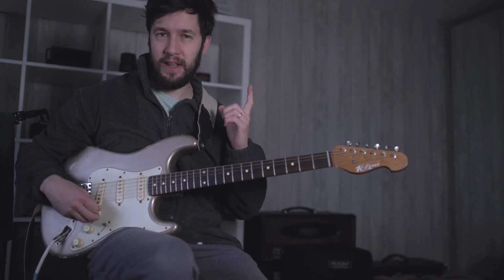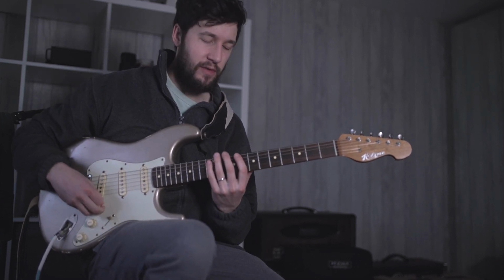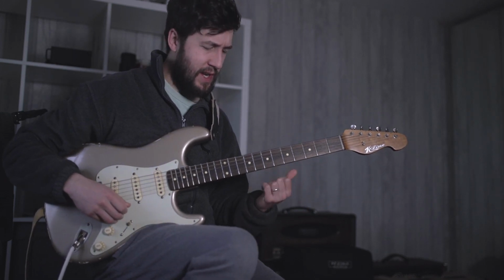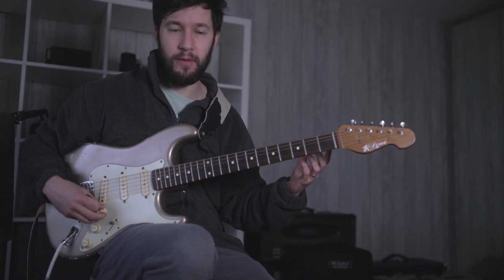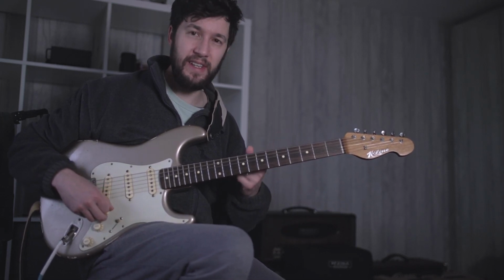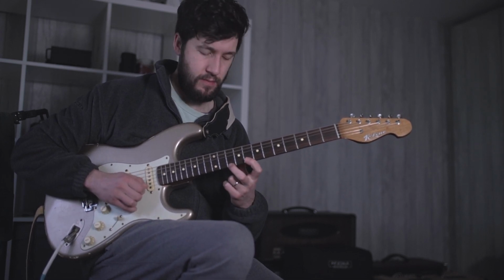Improve your Legato with this Concept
I was watching a clip from Ben Kerrigan who is a local guitarist to me, and this little permutation came up, and I wanted to share some ideas about using it as a daily exercise to get more control whilst you're working on various scales etc. Go give Ben a follow!